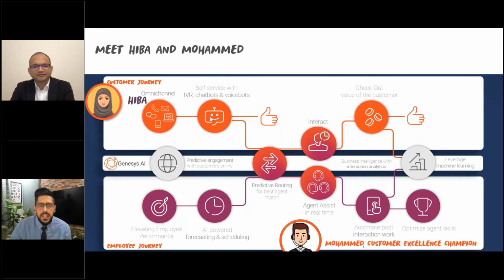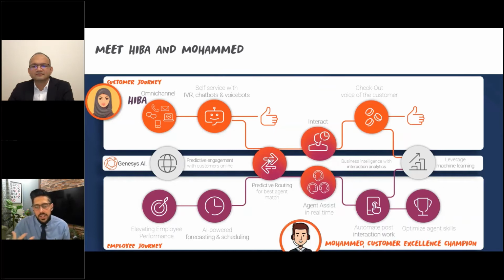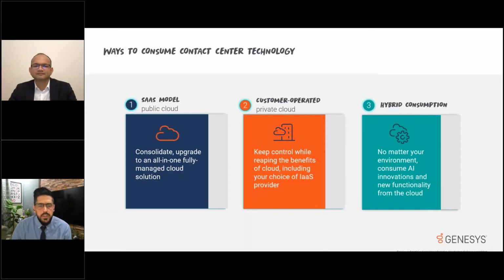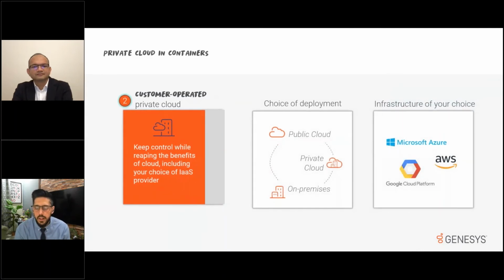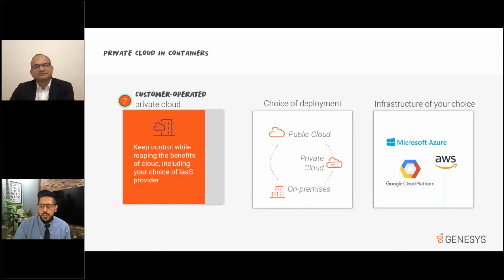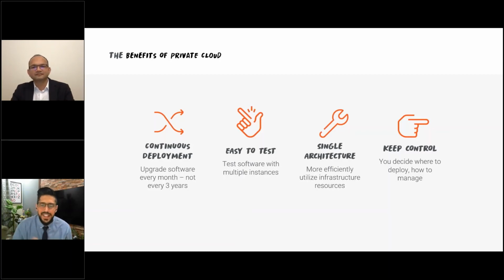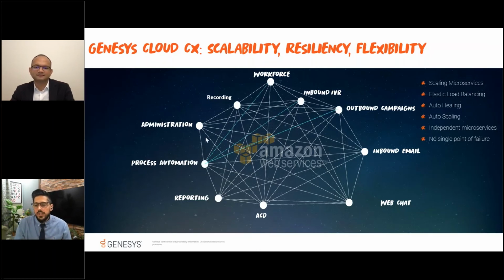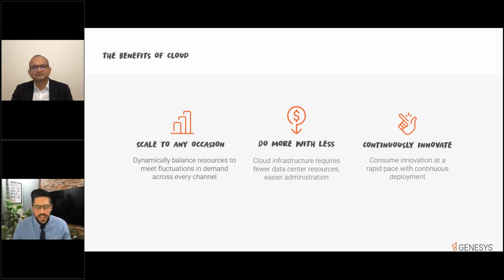Meet Genesys Private, Public & Multi Cloud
Thinking of a Cloud Contact Center... Meet Genesys Private, Public & Multi-Cloud, know the differences between them, which one is a better fit for your organization based on local regulations, and how Cloud & AI can transform your customer experience.